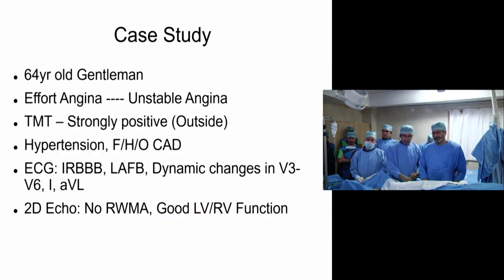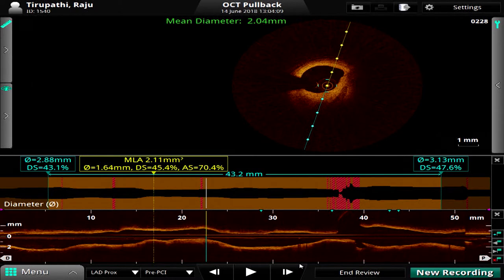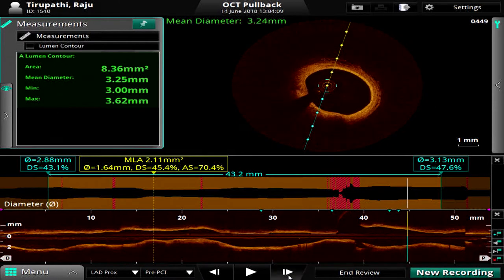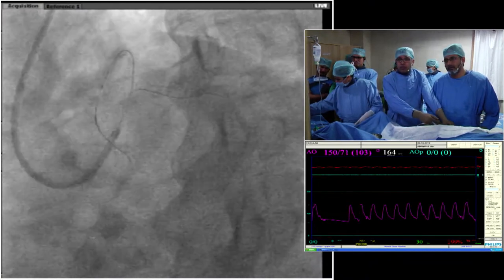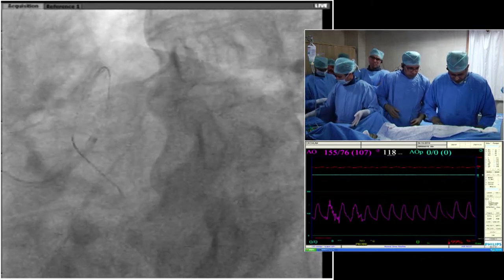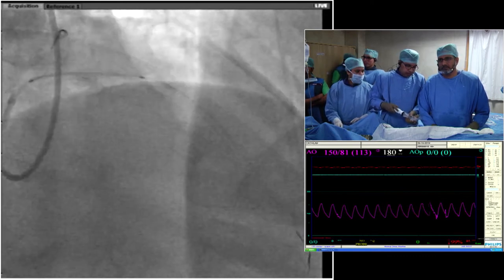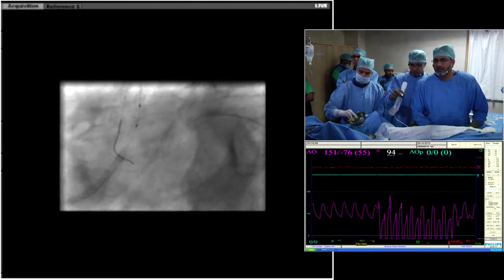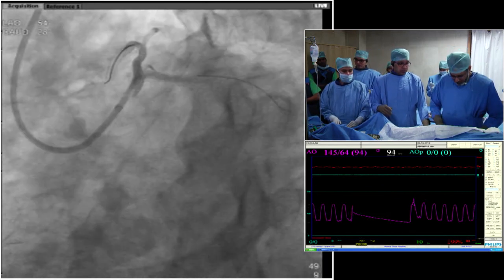C3 Orlando, 2018 - Live Case TX - Dr. Ravi Kumar Aluri, KIMS, Hyderabad